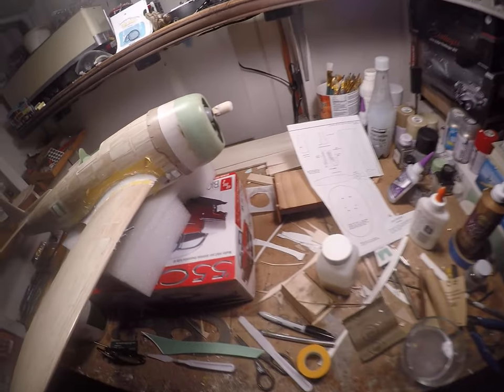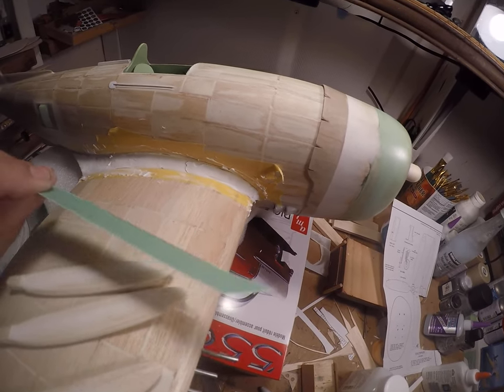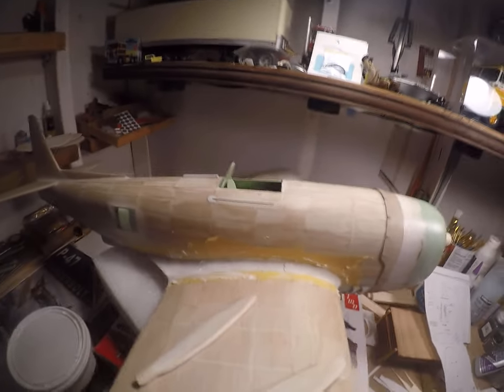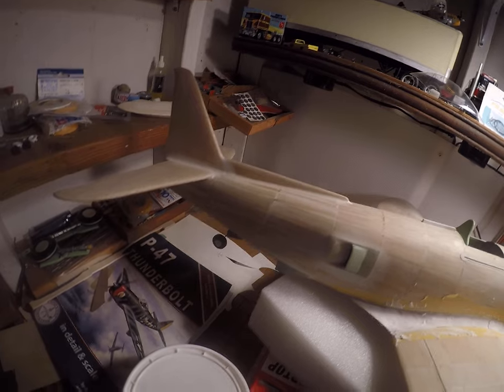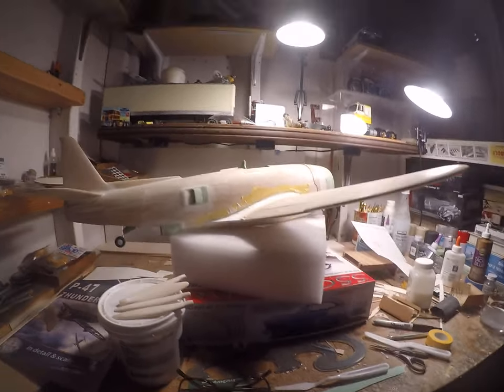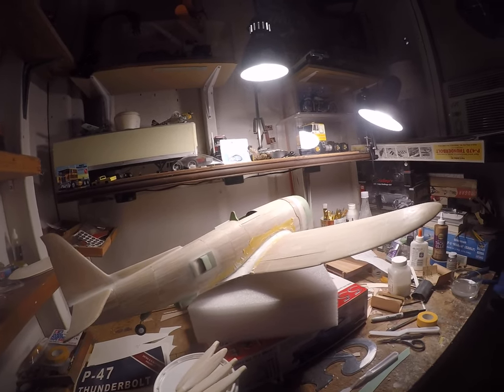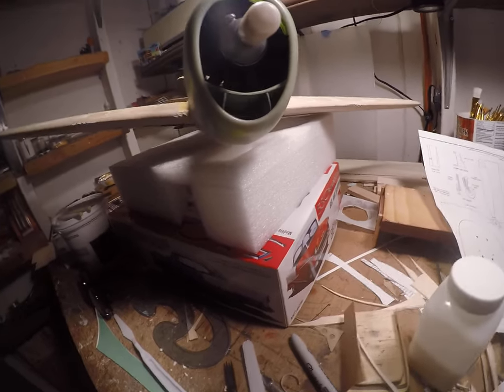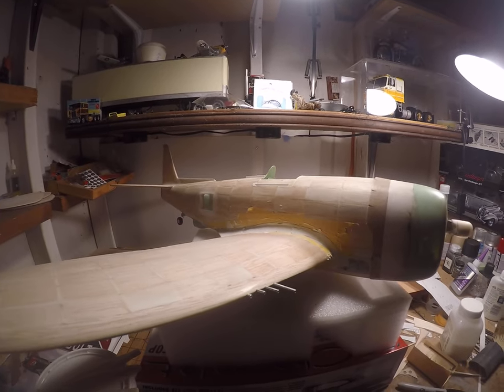Guillow P-47D project: part 55 - back on the wing root fairings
yeah I know  - is it part 55? or should it be part 53a?
whatevs - we're jumping around a bit in the production of this model to keep things moving.